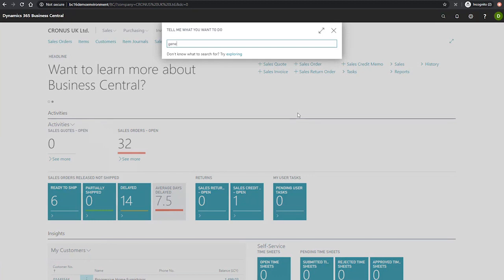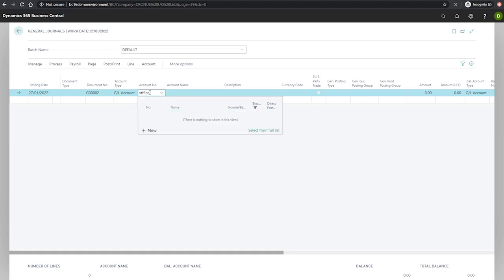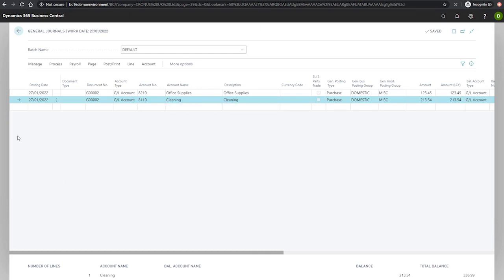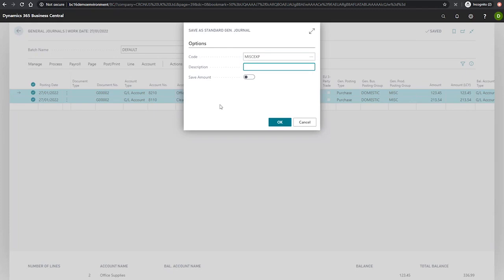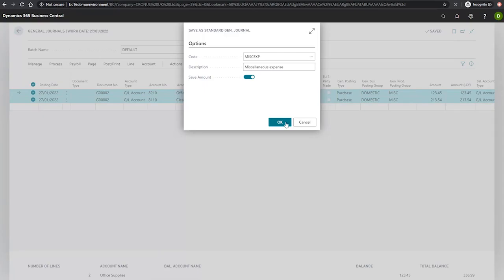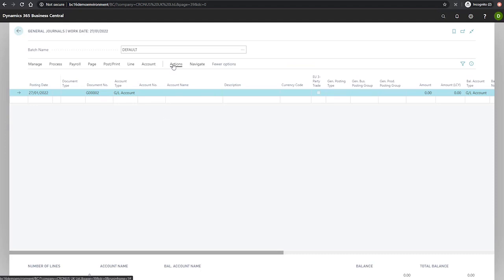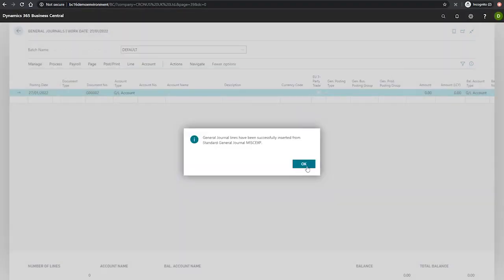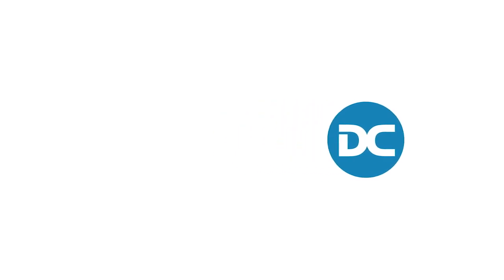Using Standard Journals | Business Central Training Centre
In this video we look at using Standard Journals within Business Central. Part of the Business Central Training Centre from Dynamics Consultants.